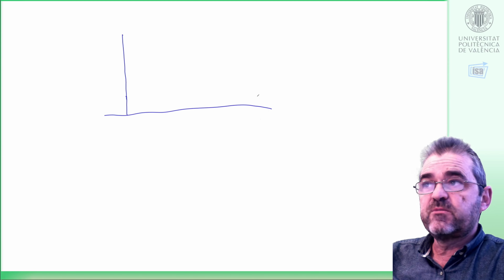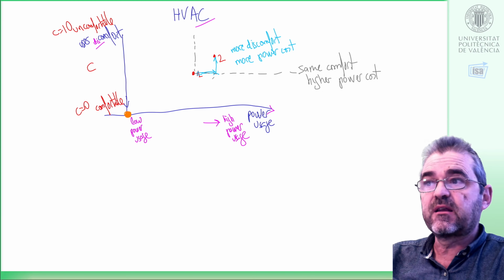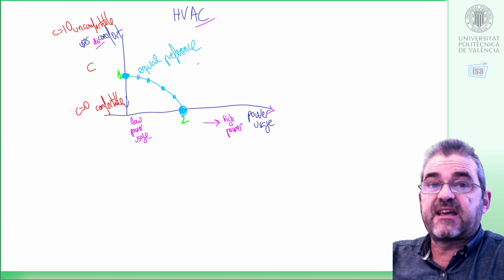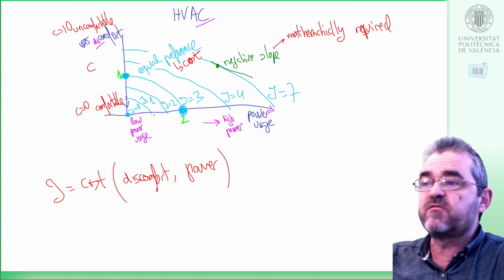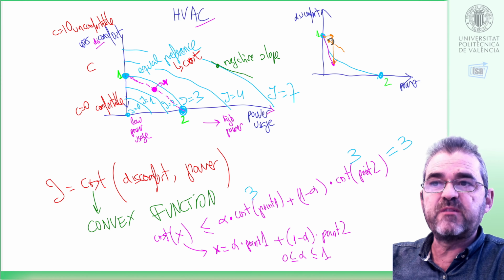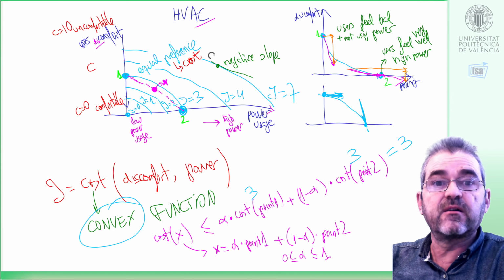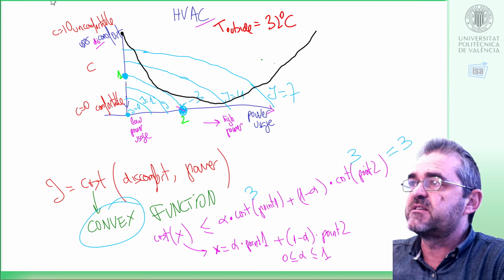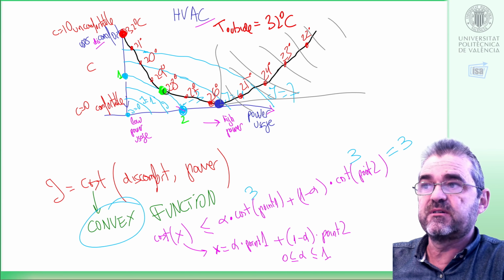[1/2] Operating point optimization: air-conditioning (idealised) HVAC case study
This video presents the decisions to make to optimize the setpoint in an air-conditioning system (HVAC). In fact, the problem statement is simplistic, idealized because, on one hand, nobody would use multicriteria optimization software to decide the temperature to input in the air-conditioning remote; on the other hand, comfort depends on multiple factors apart from temperature (moisture, dressing, radiation, ... ) so an exhaustive study of the optimal operation point in, say, an office or manufacturing plant with dozens of workers would require specialized knowledge I am not an expert on.

However, this simplified air-conditioning "thought experiment" allows us to intuitively understand, without any formulae, the concepts of:
-- Multicriteria optimization (trade-off between conflicting requirements),
-- Dominated solutions,
-- Cost indices, equal-preference curves,
-- The meaning of convexity of the cost function in this particular case, so convexity is advisable,
-- Final optimal operating point as a trade-off between comfort and power consumption once the physics of the actual process is plugged in.

A continuation video roots on this one to asses controlled variable selection issues.